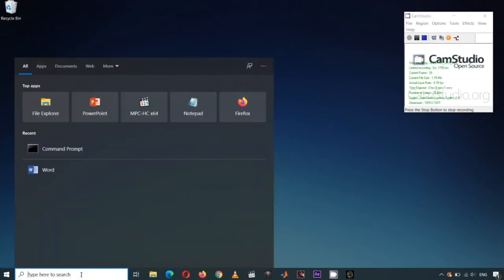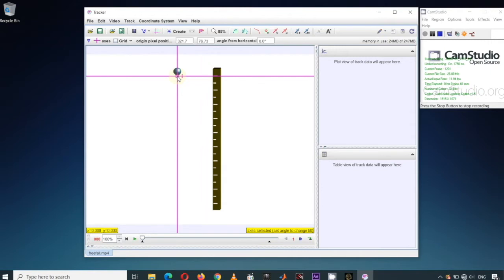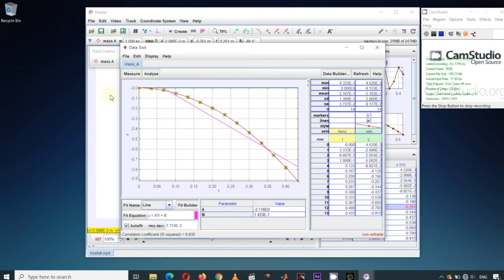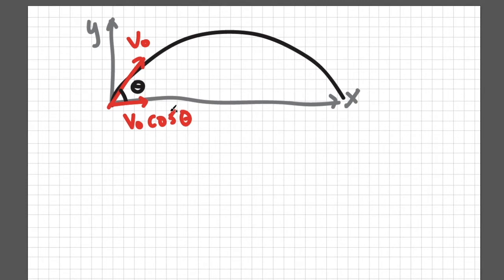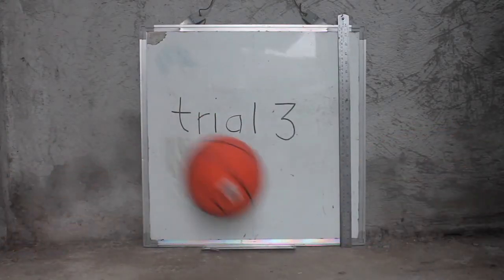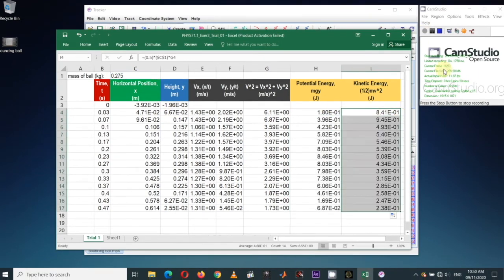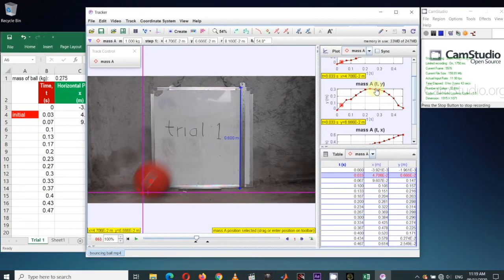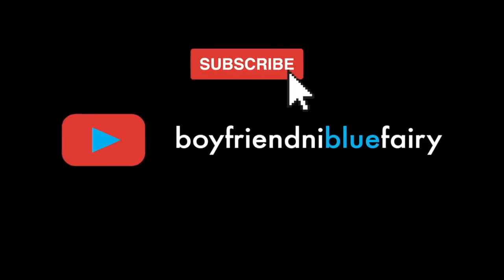Tracker Software applied in Projectile Motion and Conservation of Mechanical Energy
00:00 How to install Tracker Video Analysis Softwware in Windows
00:35 Tracker and AutoTracker Program Short Beginner Tutorials
01:17 Clip Settings
01:45 Coordinate Axis Icon
01:59 Calibration Icon
02:29 Create Track
03:14 Plot Area
03:25 Data Tool Window
03:34 Statistics and Curve Fits
03:55 Save Project as Tracker File
04:11 AutoTracker Tutorial
05:13 Projectile Motion Curve Fitting Equation
07:22 Free Bouncing Ball Video Clip
07:28 Tracker Demonstration on Sample Video
08:23 Cut and Paste Data from Tracker to Excel
09:20 Displaying Trendline Equation and R-squared
09:53 Coefficient of Determination
10:02 Tracker Fit Equation vs Excel Trendline Equation
11:34 Time for a projectile to reach peak
11:40 Time for a projectile to land on the ground from the peak
11:51 Potential Energy, Kinetic Energy, Mechanical Energy vs Time Plot

Mass of Ball in the video: 0.275 kg